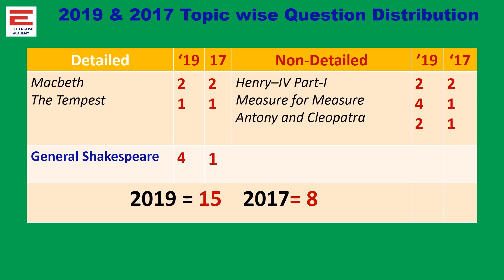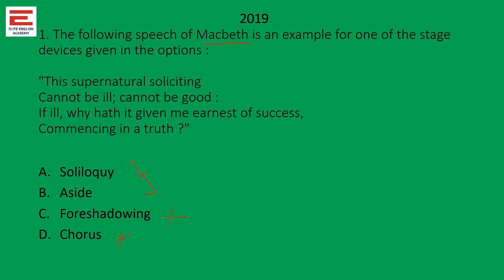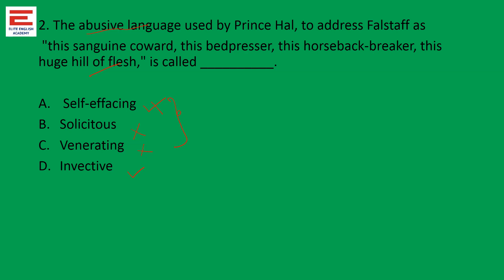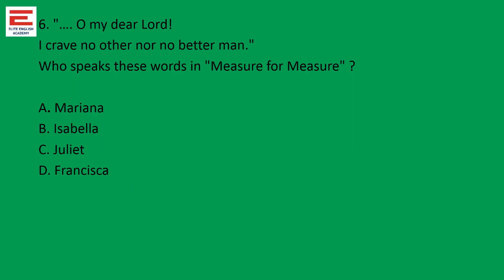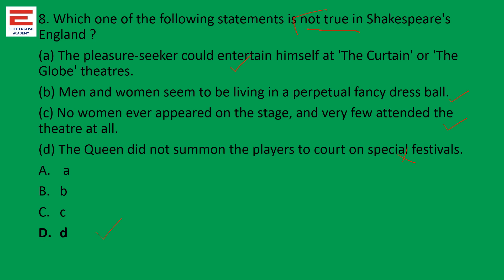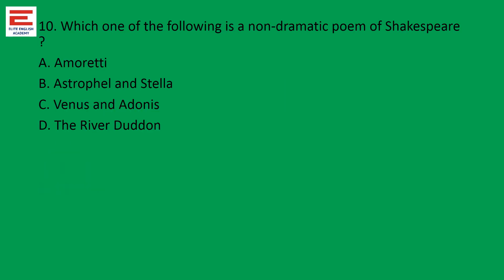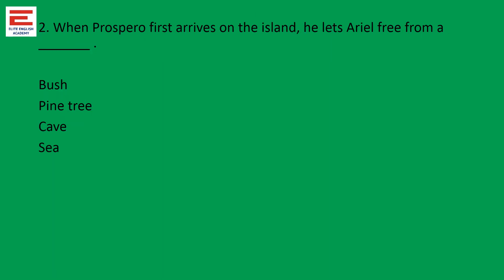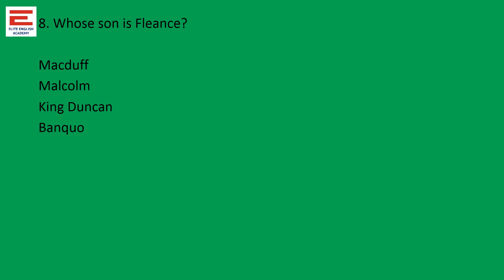How to Prepare for Unit V Shakespeare Elite English Academy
Macbeth
The Tempest
Henry–IV Part-I
Measure for Measure
Antony and Cleopatra
General Shakespeare